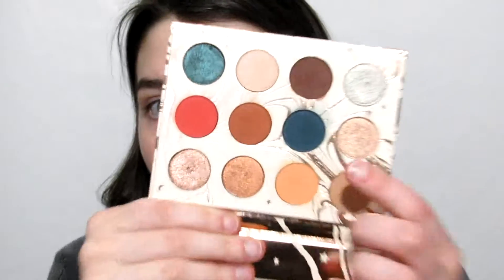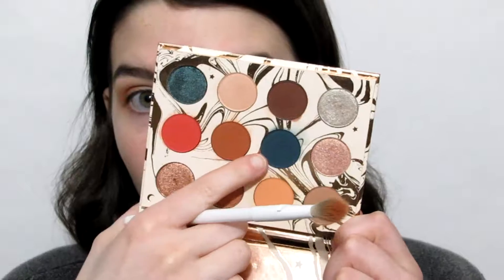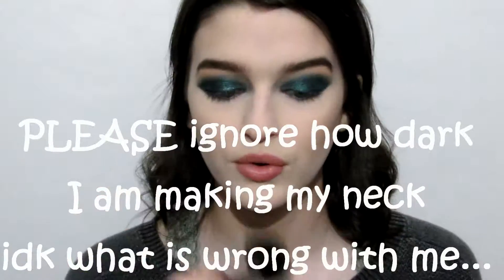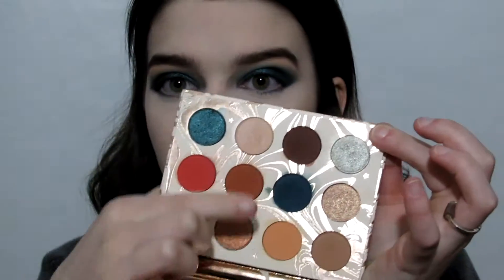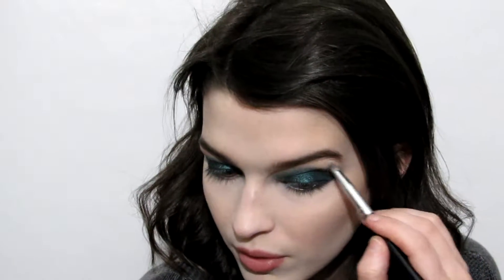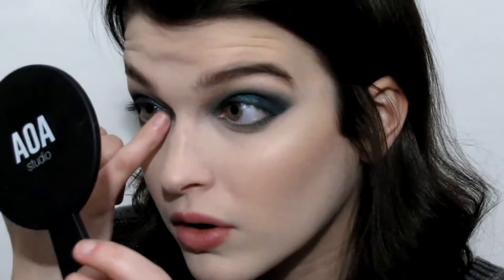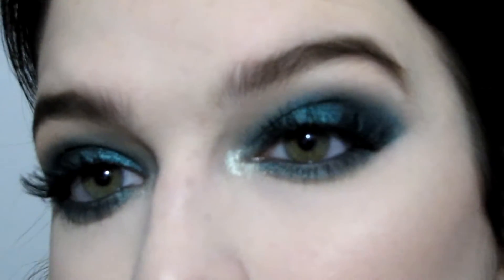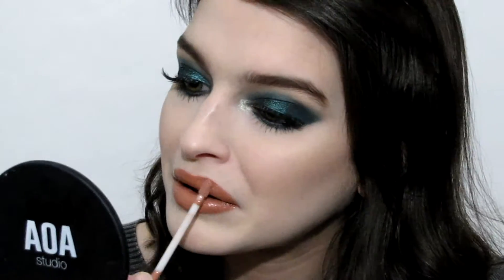Chit Chat GRWM | Blue Teal Smoky Eye | Kathleenlights Dream St.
I used the Kathleenlights Dream St. Palette again and chatted about my thoughts on the palette and finishing up Invisalign.

Products Mentioned:

Santee Supersmooth Concealer
La Colors Matte Eyeshadow - Mattifying
Kathleenlights X Colourpop Dream St. Palette - Shooting Star, Magical, Potion, Waterbearer, Mermaidboy, Kaleidoscope
Mario Badescu Facial Spray - Lavender
Maybelline Instant Age Rewind - Brightener
Tarte Shape Tape
Maybelline Fit Me Loose Face Powder
Elf Light Matte Bronzer
Tarte Amazonian Clay Blush - Paaarty
Smashbox X Casey Holmes Pearl Highlighting Palette
AOA Studio Alexis Lashes
Maybelline Lash Sensational Mascara
Maybelline Master Precise Skinny Liner
Nyx Soft Matte Lip Cream - London
Kathleenlights X Colourpop Ultra Glossy Lip - Moonchild